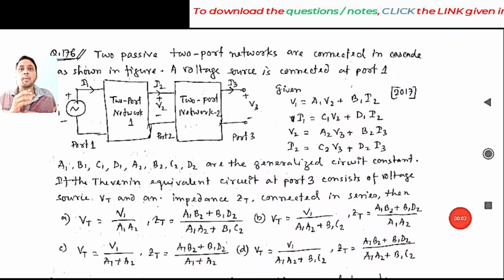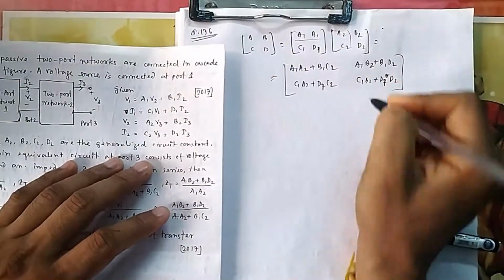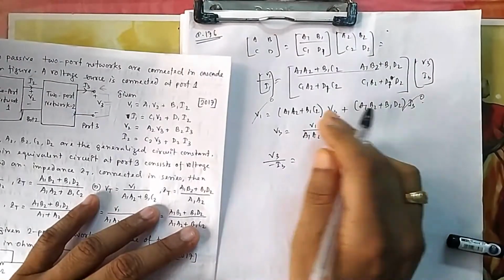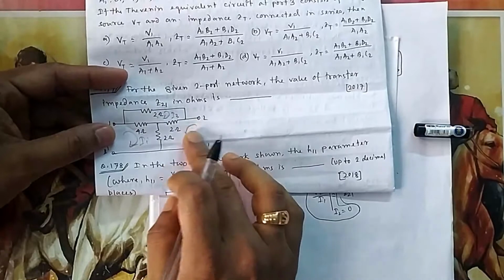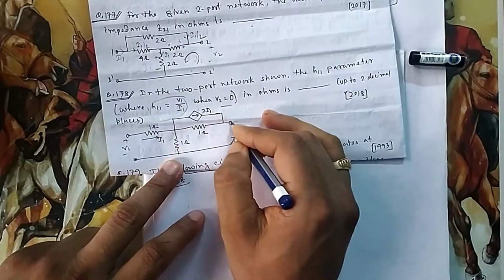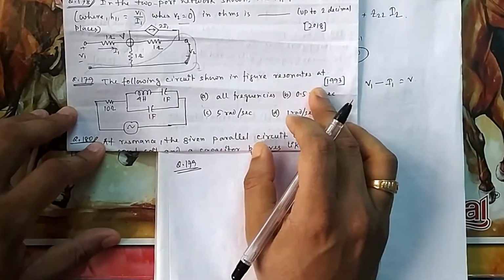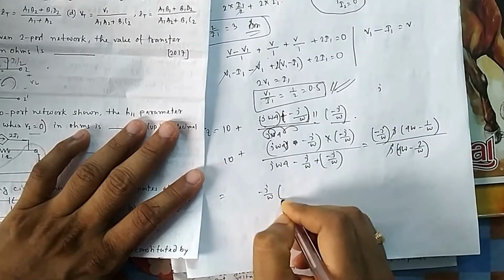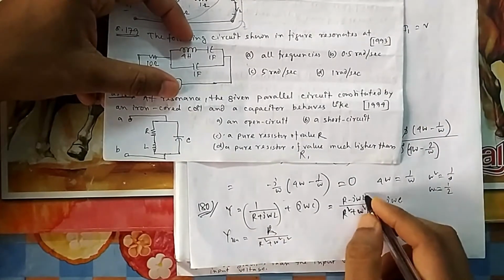Lecture36: Solution of GATE question wef1992 on Electrical circuits/Network soln. methods(Q176to180)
Questions are based on two port network, resonance.